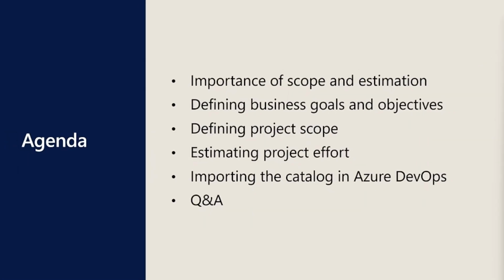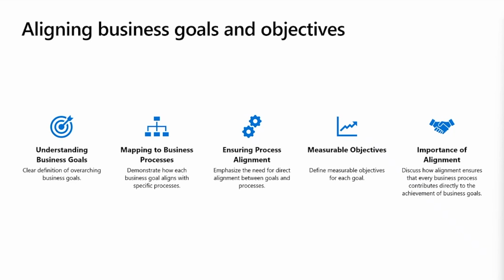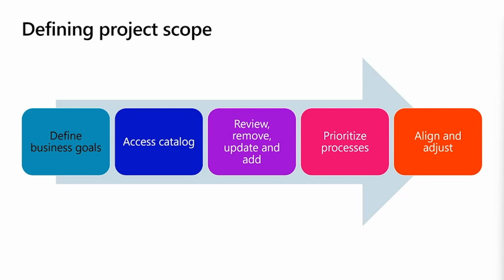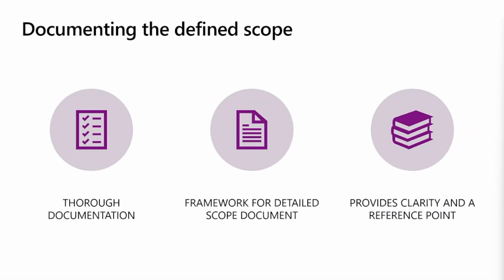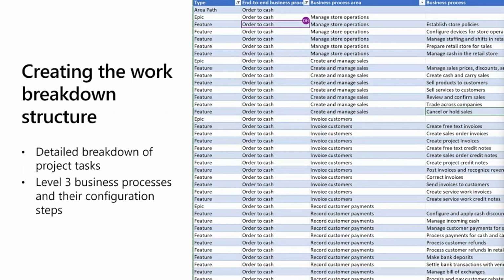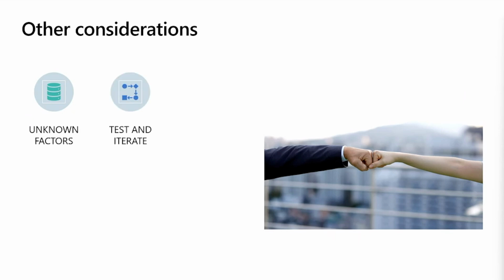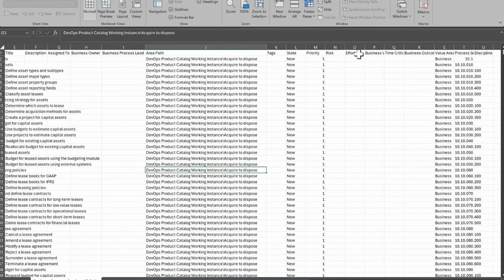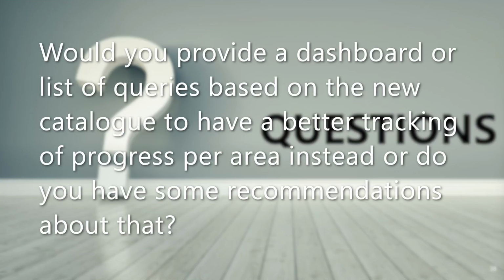Part 3: Using the Business Process Catalog to Manage Project Scope and Estimation | TechTalk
In part three of the business process catalog and guidance series, we will dive into details about how you can use the business process catalog to manage your project scope and estimation process. We will also demonstrate how you can import the catalog into Azure DevOps to help you manage your Dynamics 365 implementation.

Chapters:
00:00 Intro
01:06 Series Agenda
01:39 Agenda
02:27 Ways to use the catalog
04:11 Importance of project scope estimation
07:01 Defining business goals and objectives
12:25 Defining project scope
23:46 Estimating project scope
37:53 Importing the business process catalog refined scope into Azure DevOps
40:30 Demo: Business process catalog in Azure DevOps
48:47 Resources and recommendations
49:20 Questions
56:05 Closing comments

Presenter: Rachel Profitt